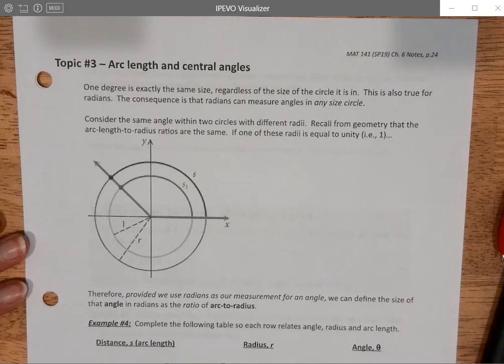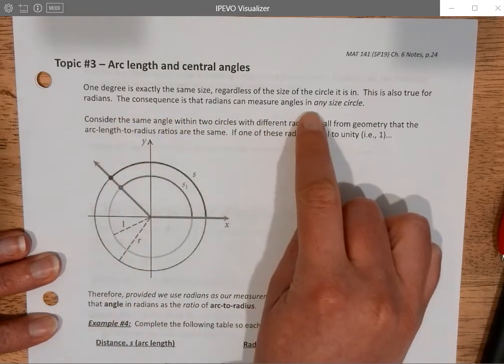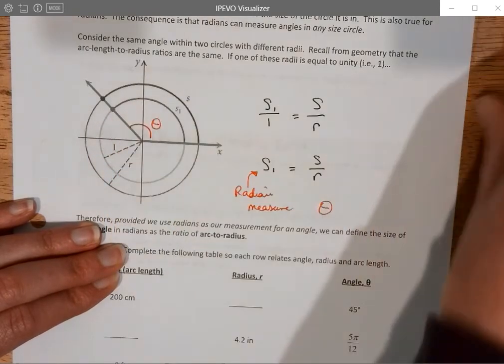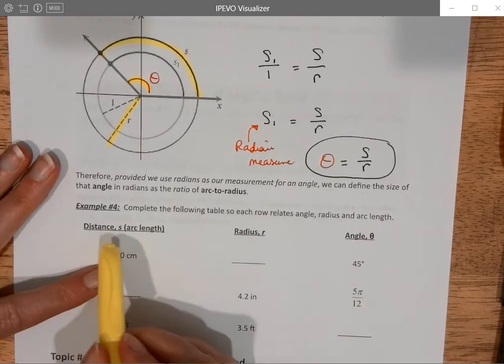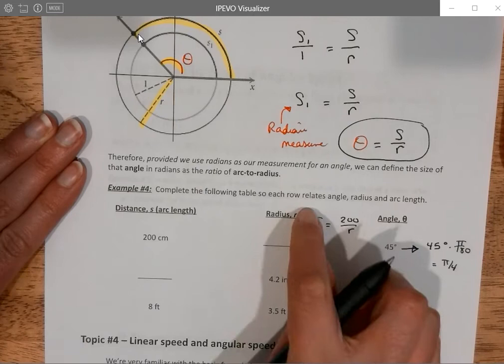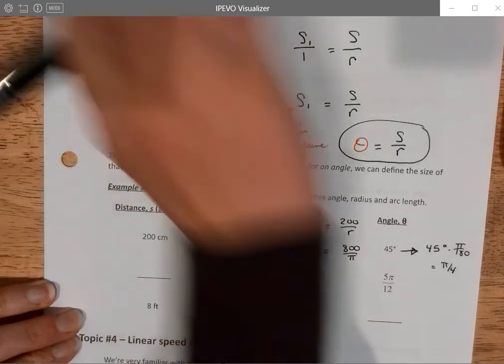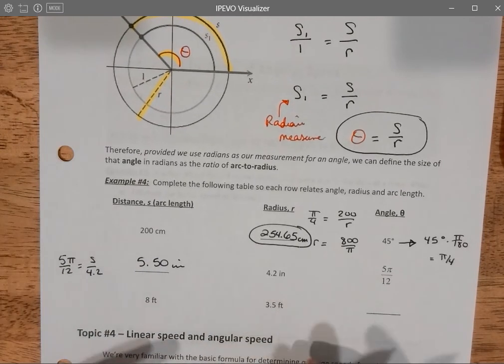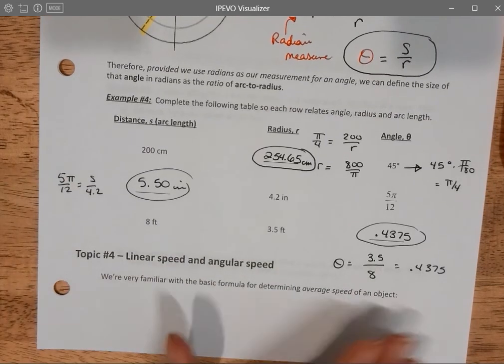MAT 141 VN 6.4 part 3